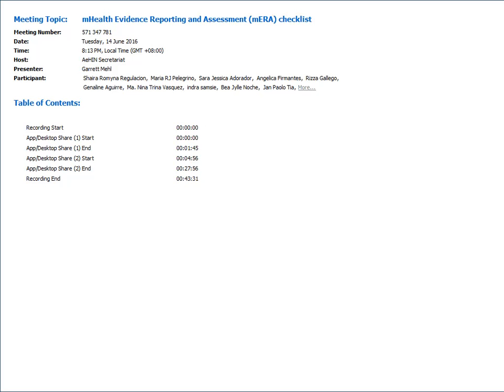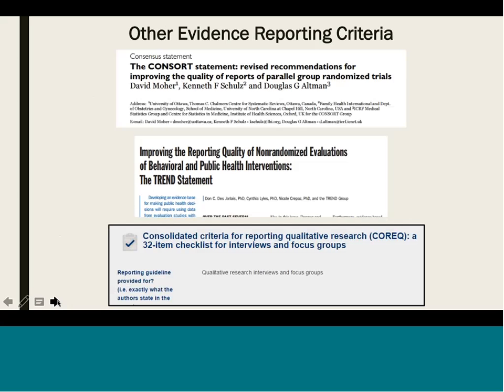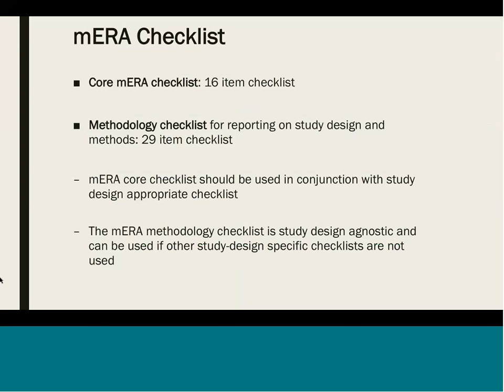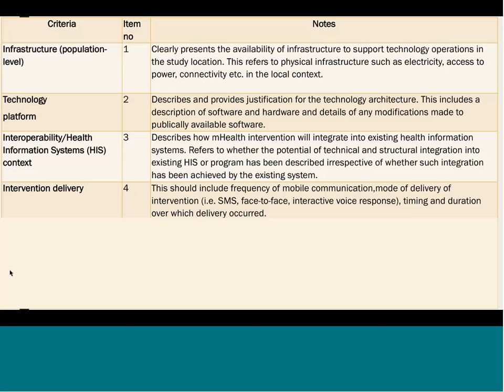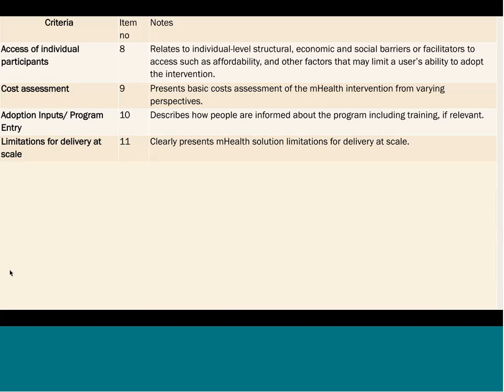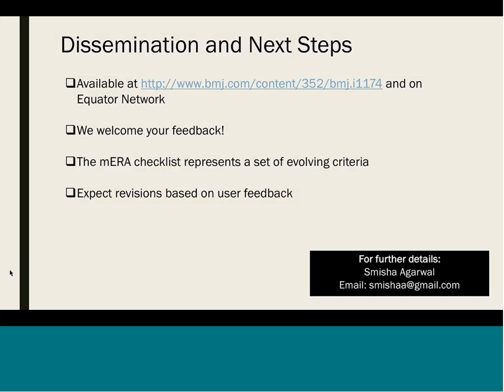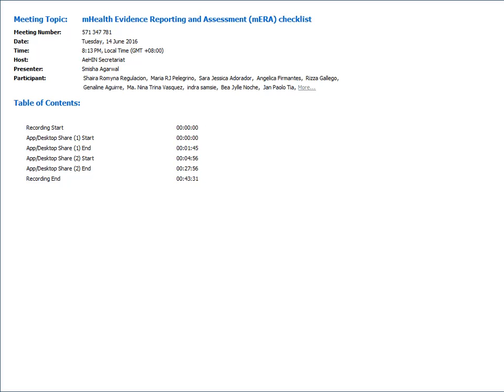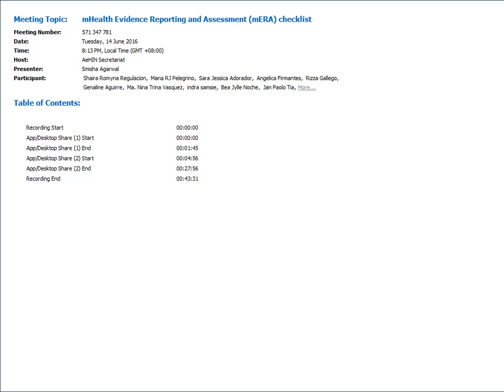mHealth Evidence Reporting and Assessment (mERA) checklist